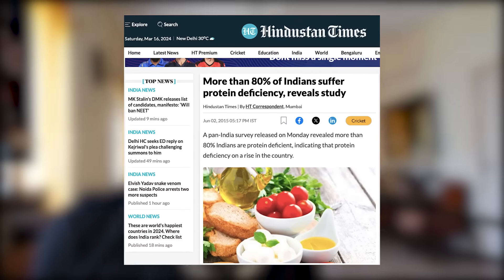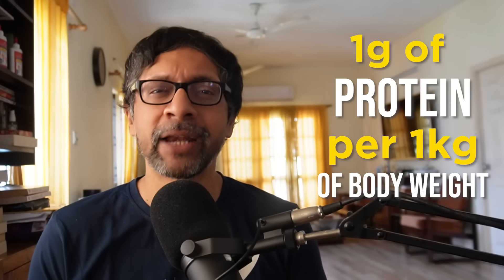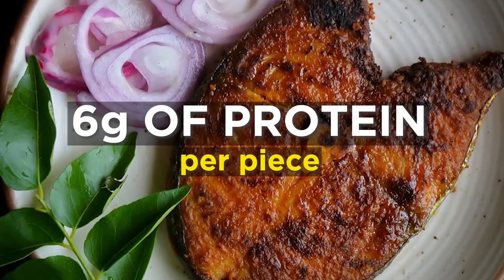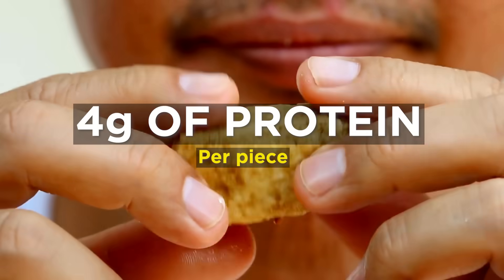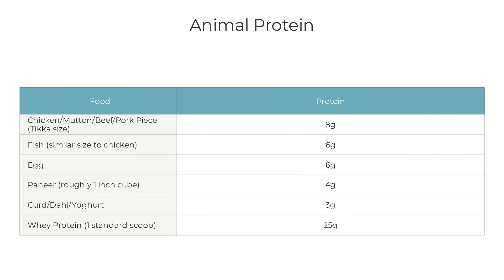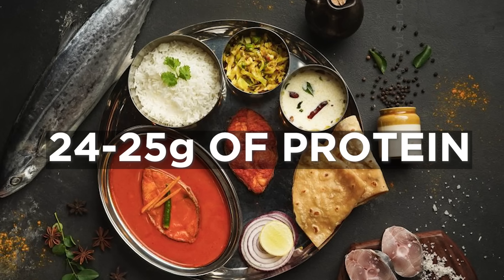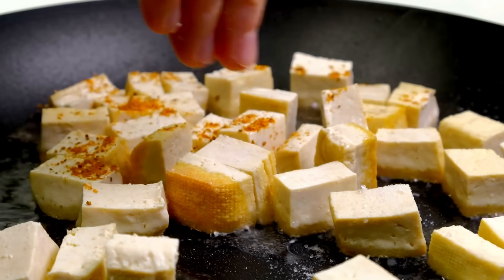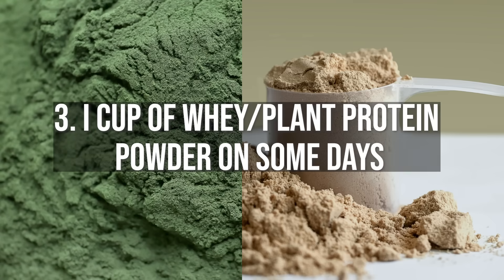How to Measure Protein On Your Plate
80% of Indians are protein deficient, and our meals are also centered around carbohydrates traditionally. But we can easily improve our protein intake without changing too many things. Drastic changes in diet are not sustainable. Watch this video to learn how to measure protein in your plate and make the changes you need sustainably

Masala Lab (Hardcover)
Masala Lab (Paperback)